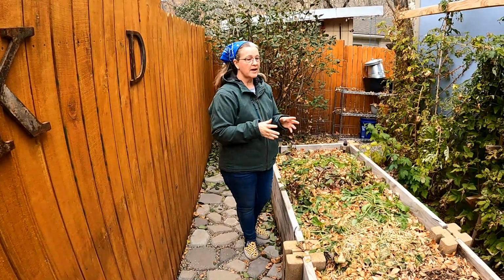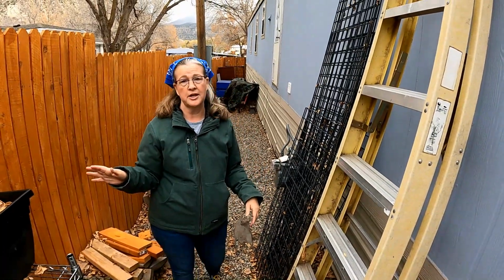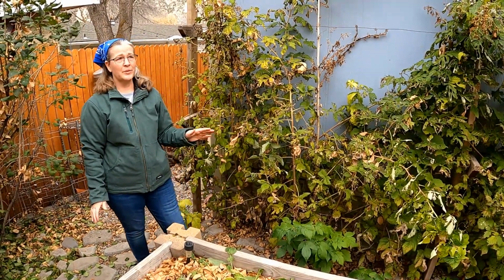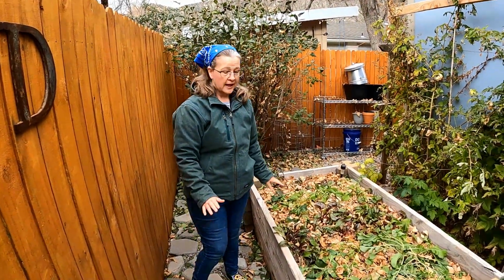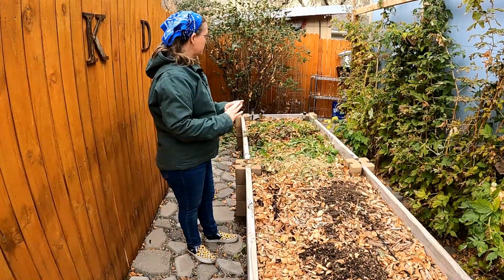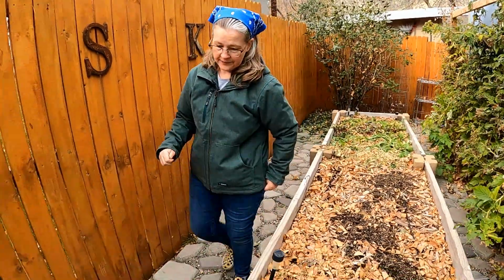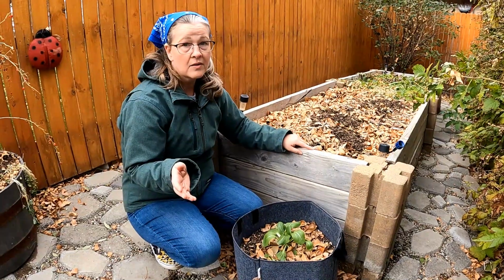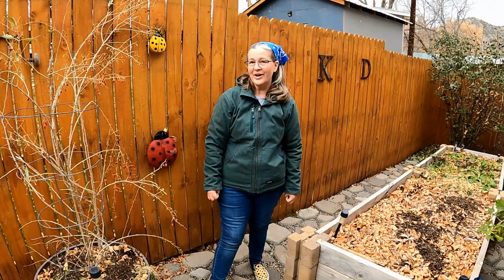End of Season Garden Vlog - Part One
Each fall I go over my successes, failures and gardening tips that I learned from this gardening season.  This is a four part series.  In part one I go over the raised bed and raspberry trellis area of my garden.  I show you the damage pests can do to your beds, how a change in the raspberry trellis made a huge difference this year and more.  If you have any questions or ideas let me know!

I read all of your comments and try to answer any questions to the best of my knowledge.  Kindly remember to follow the community guidelines when commenting and keep it respectful.

Check out our Facebook and Instagram pages where I post daily.